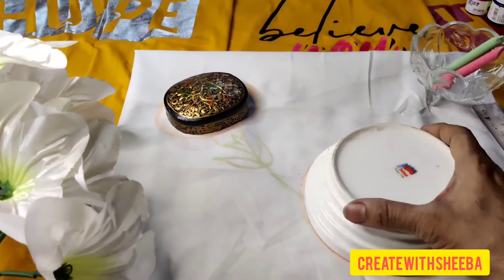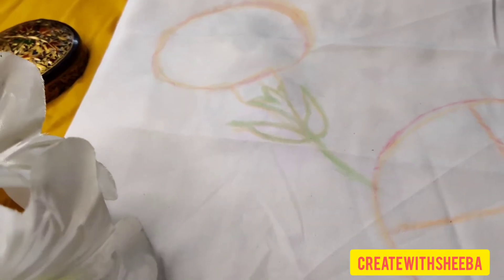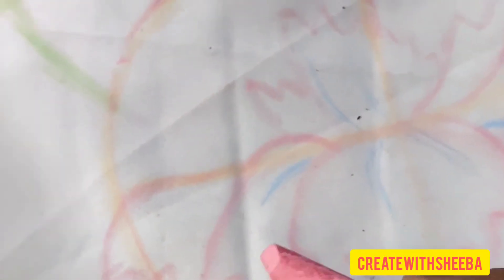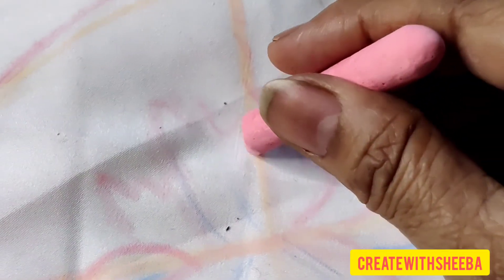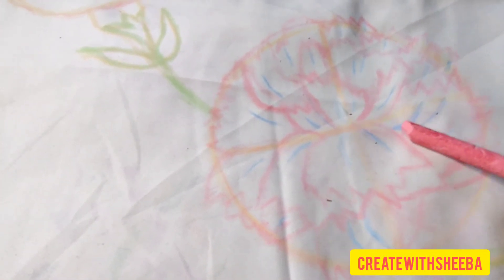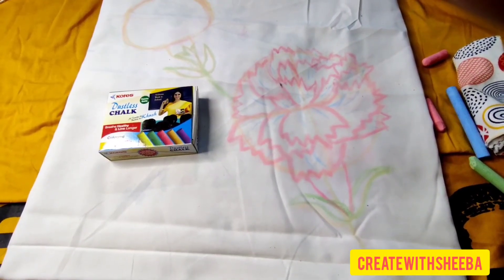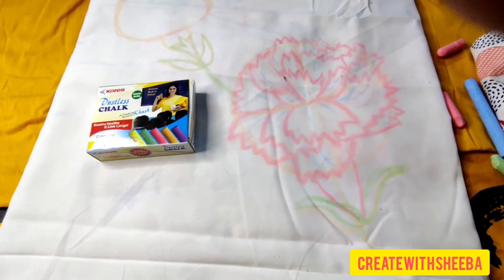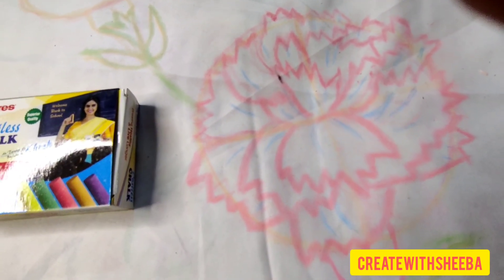How to draw a Carnation? Easy, step by step instructions.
Carnation
Arisha wanted me to paint Carnations. So I checked on Pinterest to see how they look. I didn't want to copy, so I drew one.
 Light red carnations symbolize admiration. Dark red carnations symbolize love and affection. Pink carnations symbolize gratitude. So I thought of painting a light red one for her.

KORES Dustless chalk used

Paints Used : FEVICRYL and
FABERCASTLE

Brushes Used: round brush -0; 1 flat brush -1; 2
Medium: Camel
Fevicryl Colours Used : Crimson -04
Prussian Blue 19
Black 02
Golden yellow 09
white 27
sparkling pearl golden green 911
In the next video I will be using these paints..